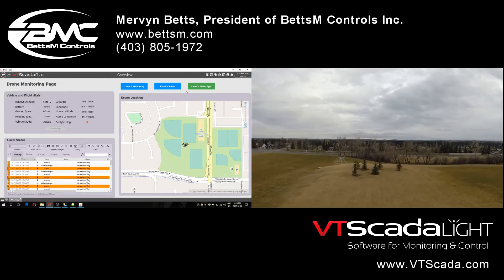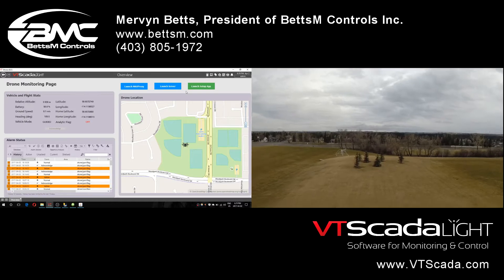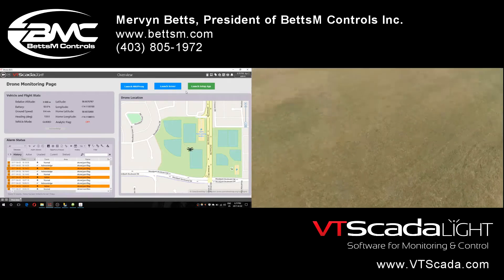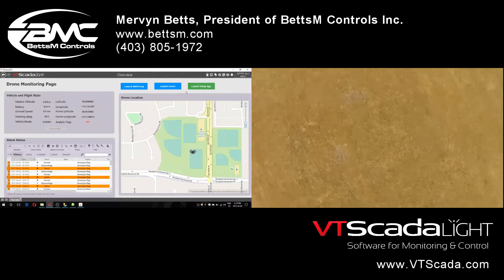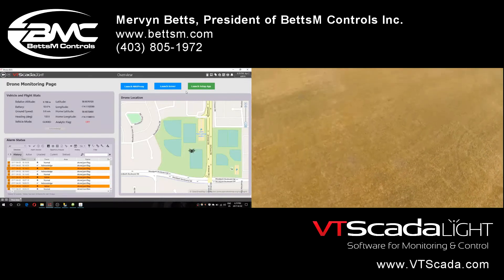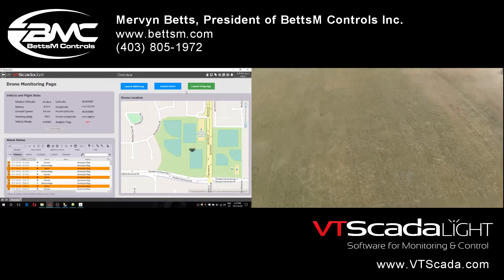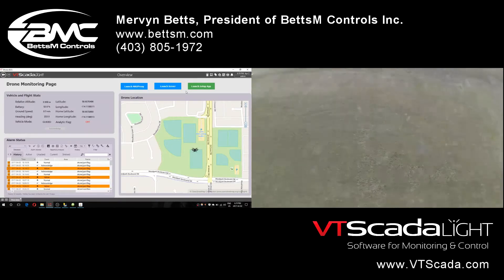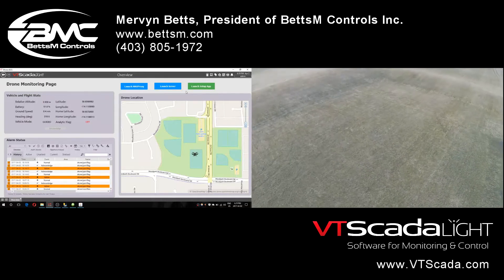SCADA Video Analytics with Drones and VTScadaLIGHT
Engineering students at the University of Alberta use drones and video analytics to detect abnormal objects at remote SCADA sites and raise alarms in VTScadaLIGHT software. The timestamps of these alarms allow operators to locate the relevant clip from hours of recorded video. VTScadaLIGHT, a free version of Trihedral’s award winning monitoring and control software, incudes a JSON driver that allows it to communicate with the hardware used in this project. Narrated by Mervyn Betts of BettsM Controls, the sponsor of this Capstone Project.